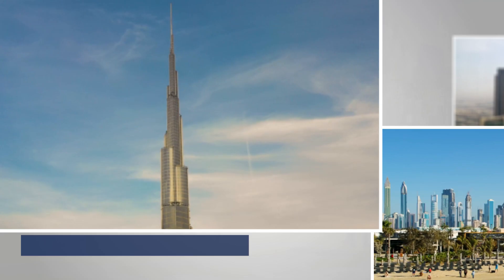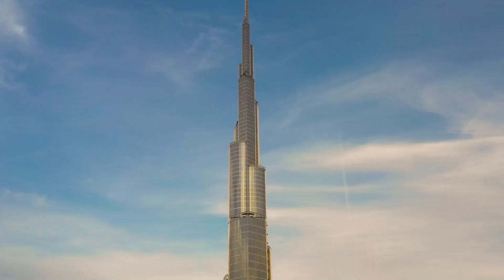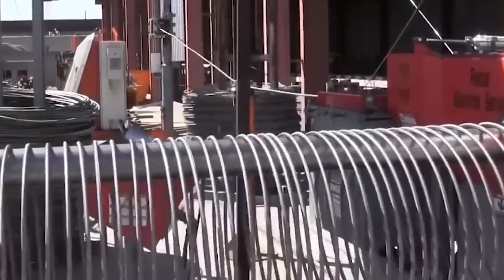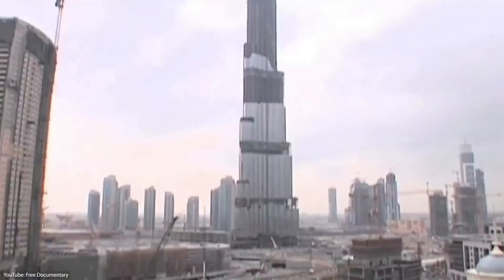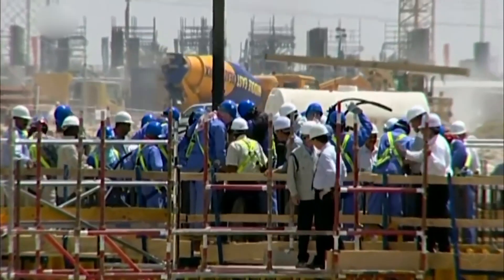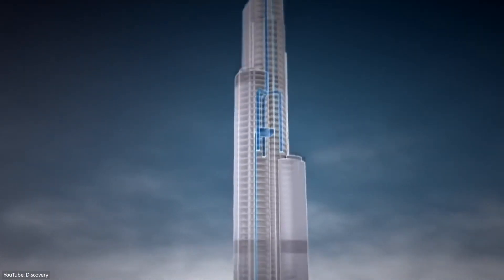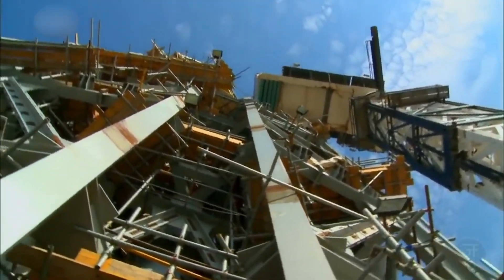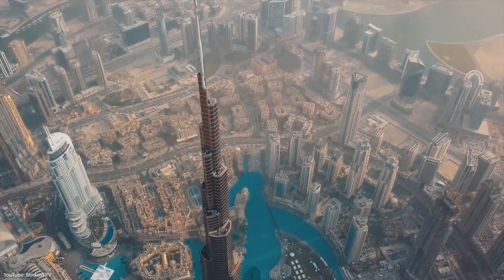The Foundation Of The World's Tallest Building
Embarking on the construction journey of the world's tallest buildings is a spectacle that involves a delicate dance of materials, technology, and engineering ingenuity. At the heart of these colossal structures lies their foundation, a robust system crafted with precision to bear the weight of architectural marvels. In this exploration, we delve into the intricate process of laying the foundation for these giants, with a particular focus on the iconic Burj Khalifa.